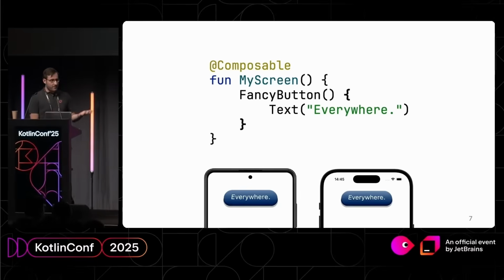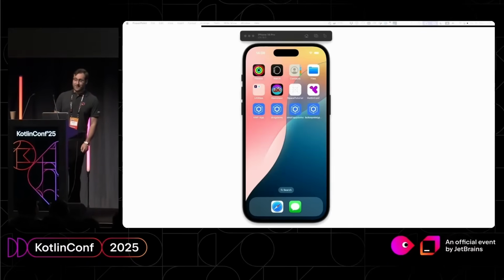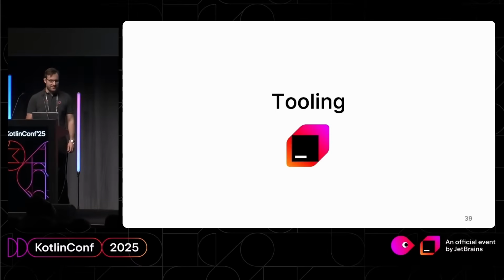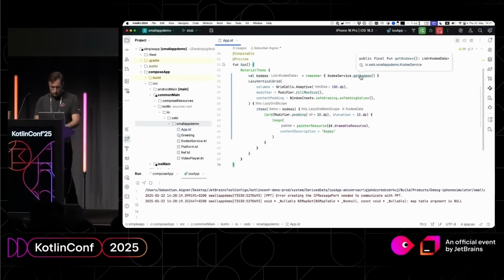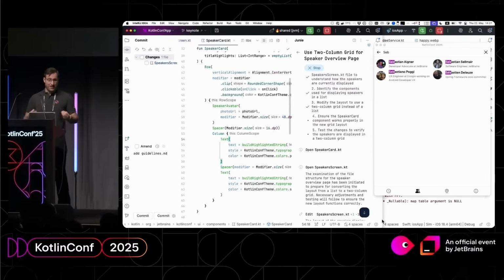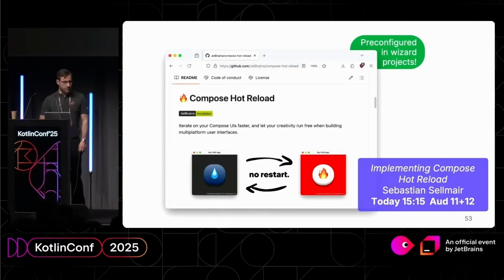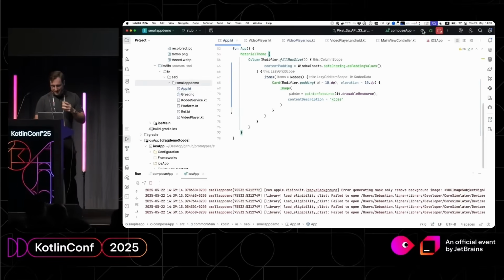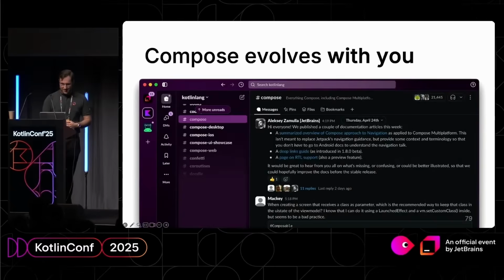Compose Multiplatform for iOS: Ready for Production Use | Sebastian Aigner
Compose Multiplatform, the declarative framework by JetBrains for building shared UIs, is now stable and production-ready on iOS – so it’s time to start building! In this talk, you will get an overview of the technology, and see what we’ve done to get to the stable release.

This includes the evolution of our APIs, under-the-hood changes, and new tooling that we’re premiering for building Compose Multiplatform apps in your favorite development environments, IntelliJ IDEA and Android Studio. You’ll see that there’s a rich ecosystem available for you that has already grown to cover all major areas of app development.

Putting it all together, you’ll see how Compose Multiplatform enables you to write production-grade apps on iOS and Android while reusing much of the knowledge you already have – and you’ll also get some insights into what we have planned next in the journey of Compose Multiplatform, on iOS and beyond.